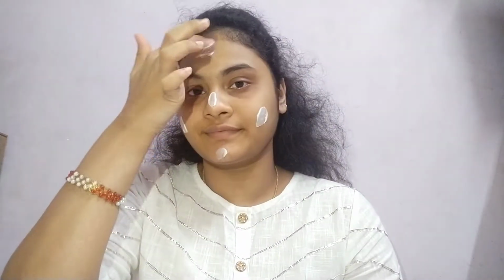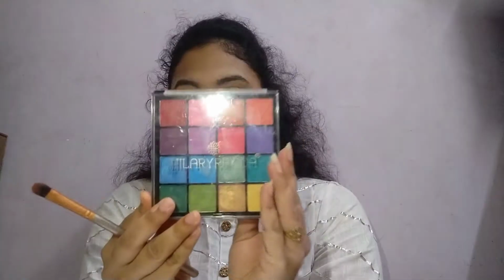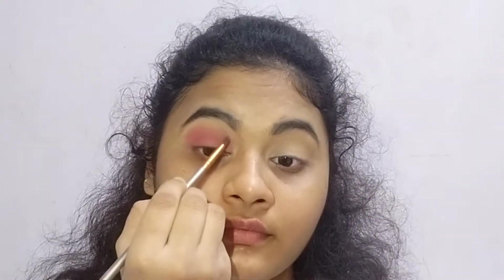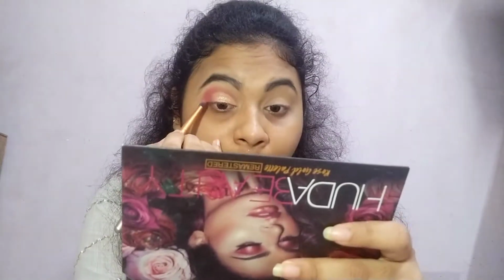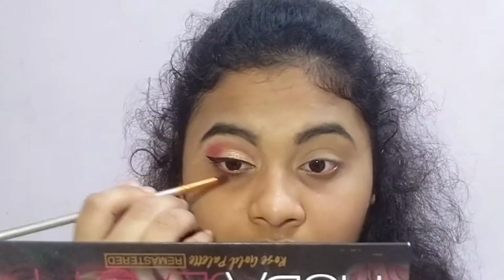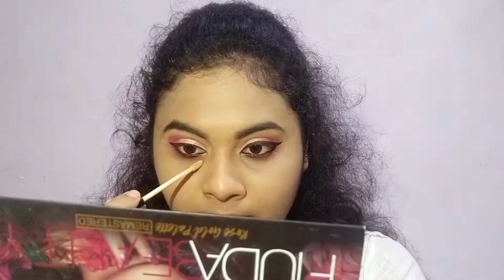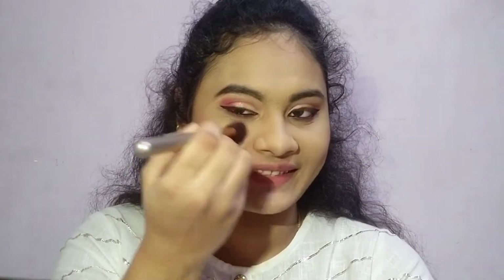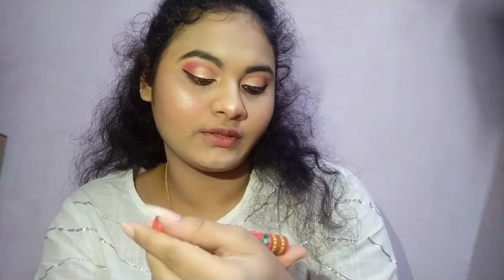Rakshabandhan makeup Look | Festival makeup look | makeup by Rutuja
Hello Everyone

Happy Rakshabandhan to each and everyone.
Today I have created this simple beautiful Rakshabandhan makeup look on this special occasion of Rakshabandhan.

This are the Products I used to create this beautiful and simple Rakshabandan makeup look.
Moisture :- ponds
Face serium :- goodvibes
Primer :- ny bae
Concelear :-  swiss beauty
Bb cream :- ponds
Eyebrow pencil :- perfect eyebrow pencil
Loose powder :- Maybelline
Compact powder :- insight
Countor :- miss claire
Highlighter  pallet :- glam 21
Eyeshadow palette :- huda beauty rose gold eyeshadow palette n swiss beauty Hilary roda eyeshadow palette
Eyeliner :- ny bae
Mascara :- CoverGirl
Blush :- blue heaven
Kajal :- Ads
Lipstick :- lakme absolutely mate lipstick

Hope this video was useful for you. let me know what you think about this look in comment section.